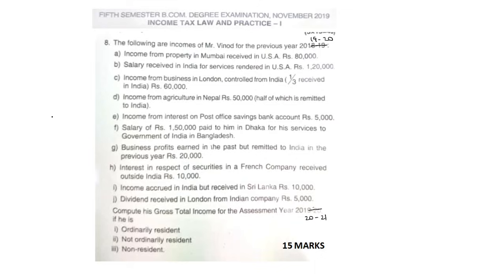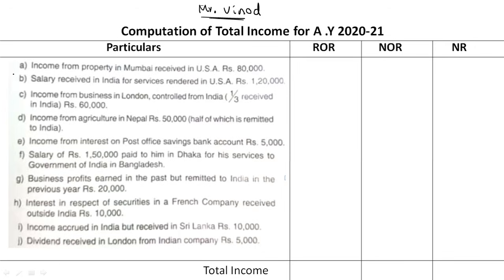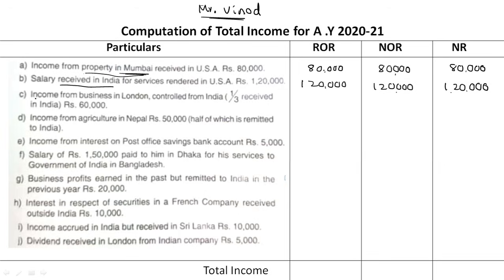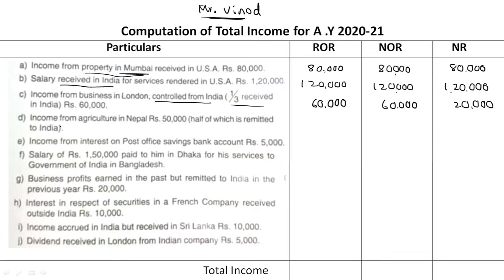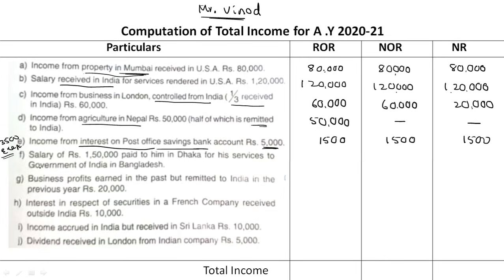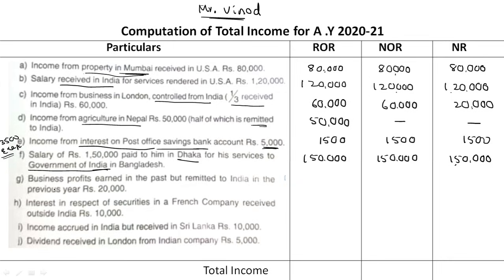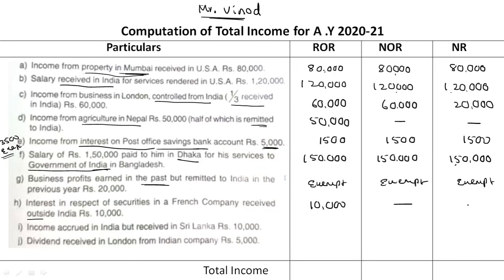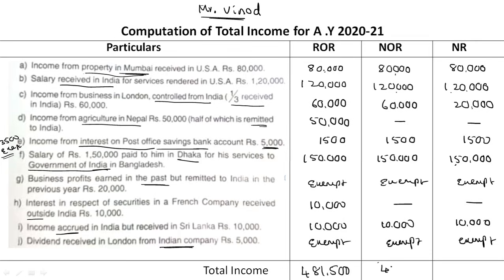Residential Status Income Tax 15 Marks (2019) [Update: Dividend is taxable for AY 21-22] |In Kannada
[ IMPORTANT UPDATE READ ] DIVIDEND FOR AY 2021-22 IS TAXABLE , AND HENCE TOTAL INCOME
ROR - 486500
NOR- 426500
NR - 386500

Teacher: CA M. S. Navale